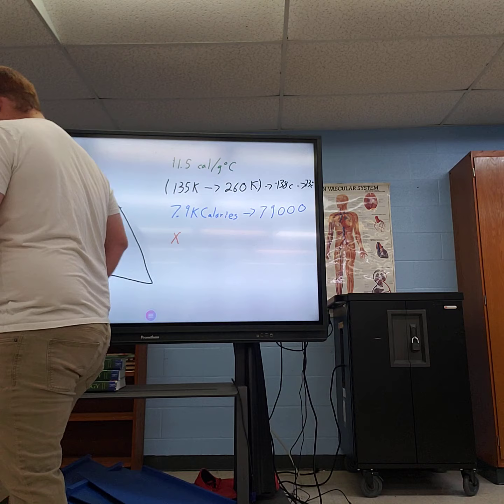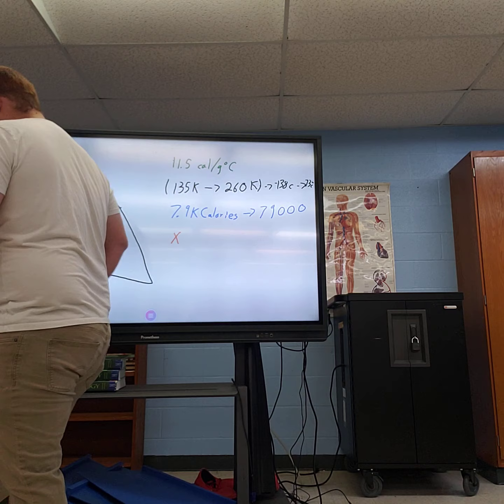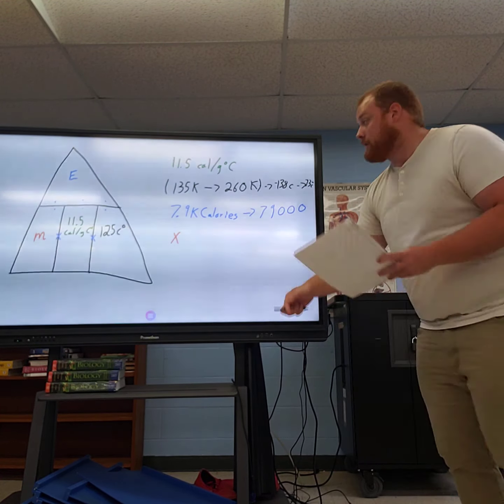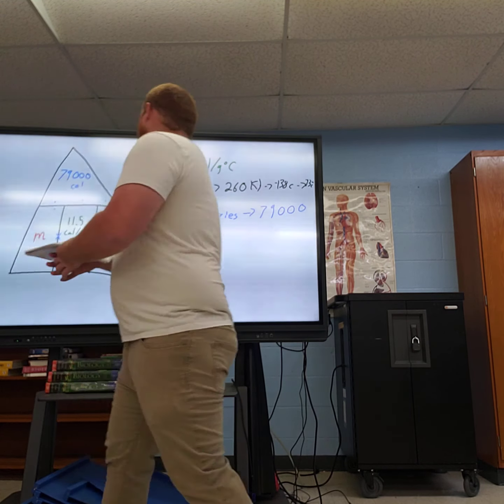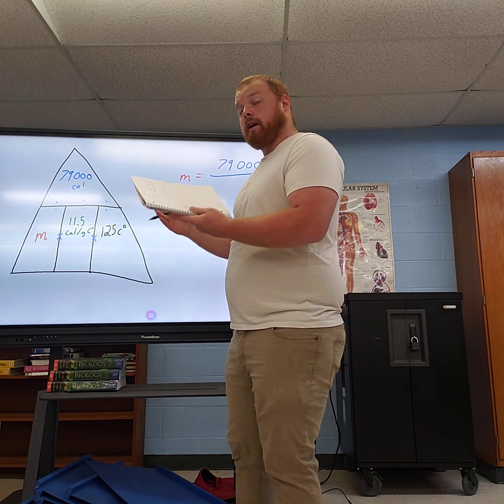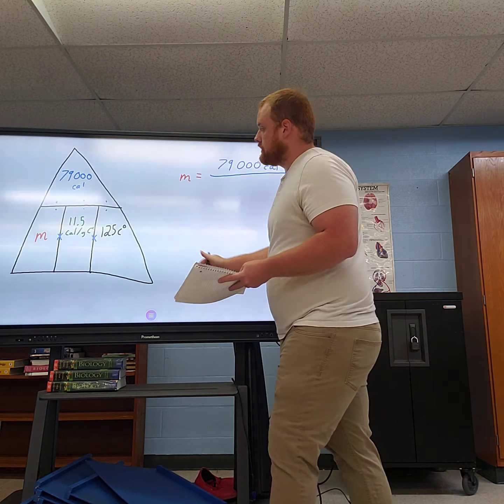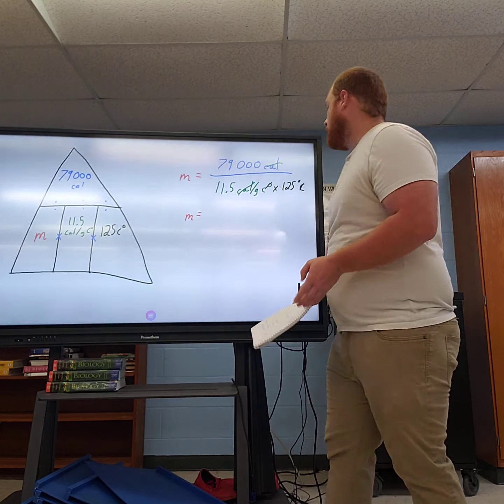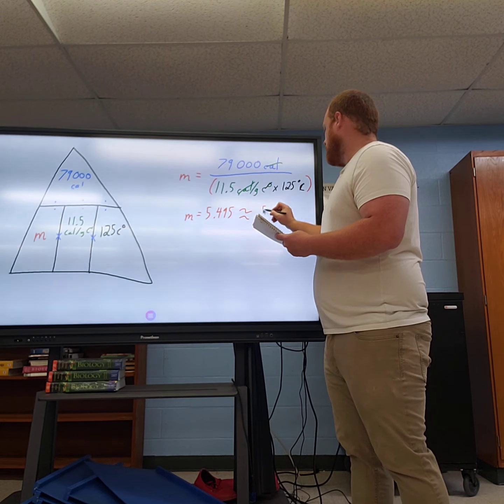Specific Heat Walkthrough Pt. 2